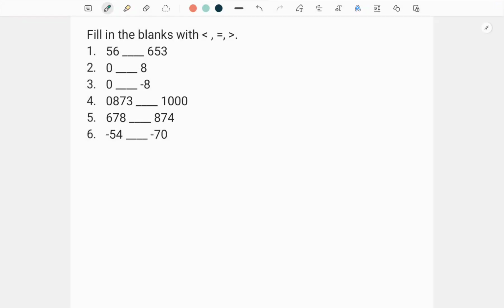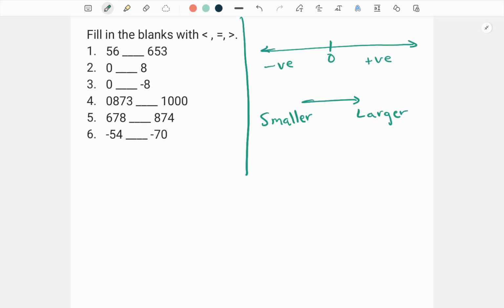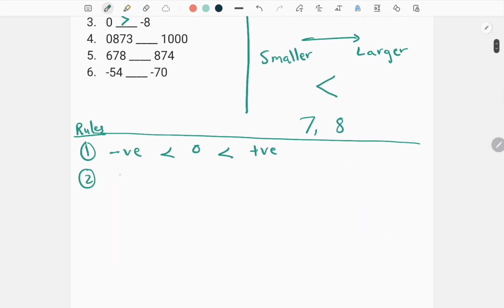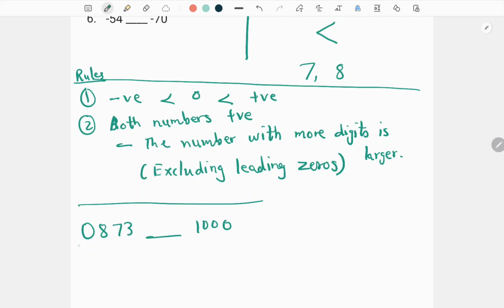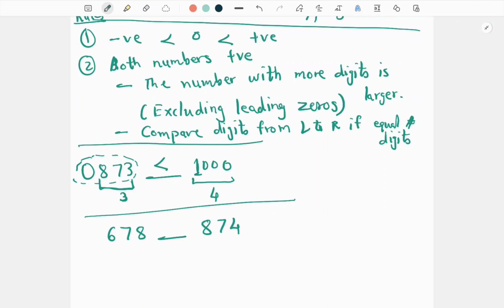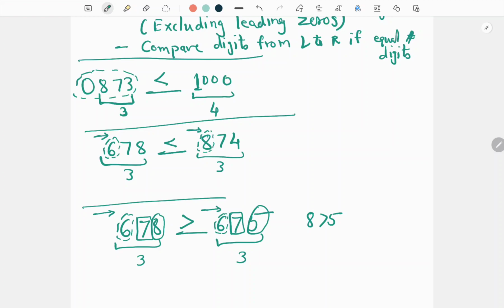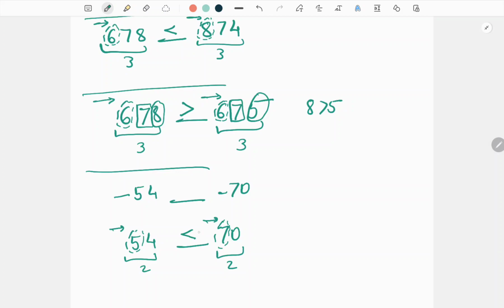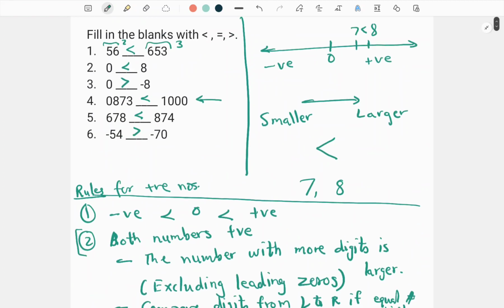Comparing Numbers I Elementary Math I Math Skills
Watch this video and learn strategies about how to compare number